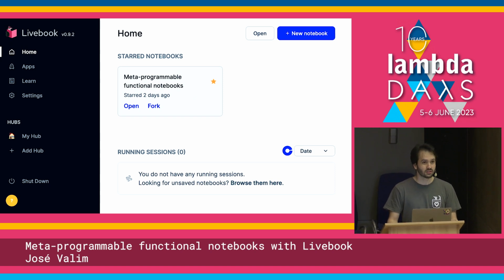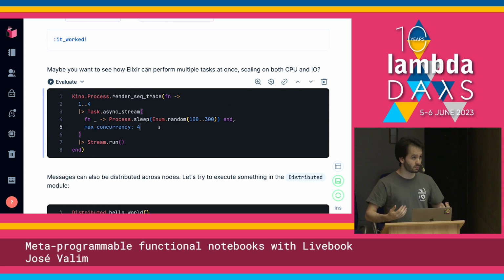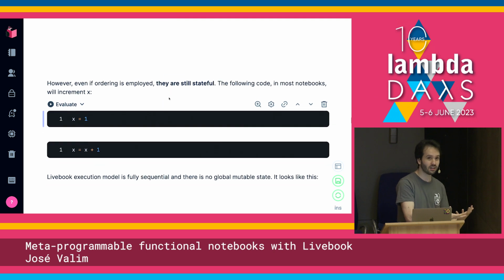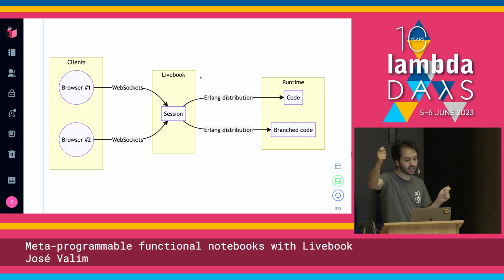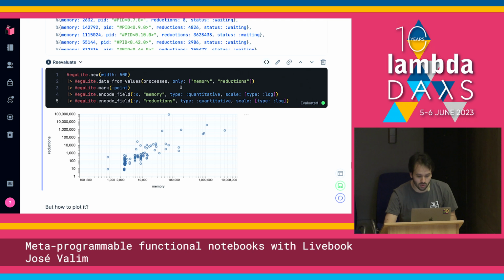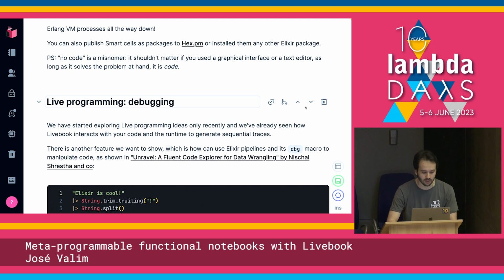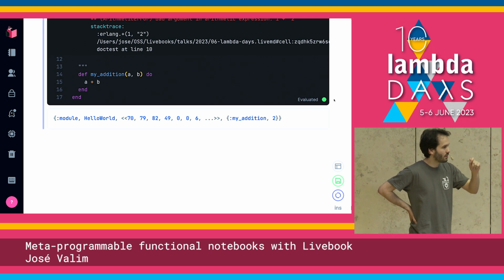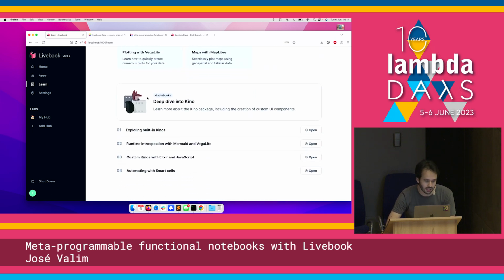Meta programmable functional notebooks with Livebook by José Valim | Lambda Days 2023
In this talk José Valim - creator of Elixir - discusses Livebook, a computational notebook platform for Elixir: the challenges and opportunities in implementing computational notebooks for a functional language, and how we can enrich a programming environment once we have rich visualizations and interactivity available.